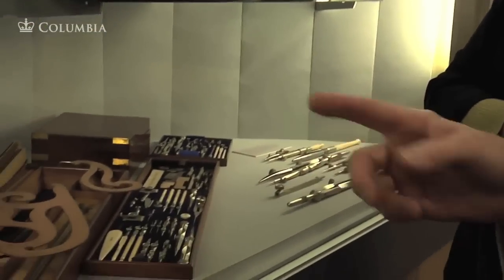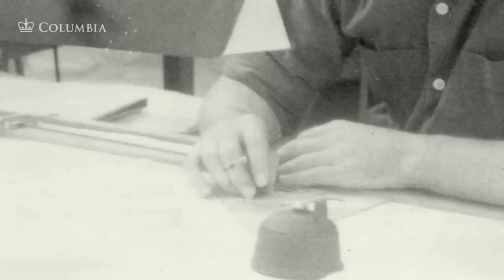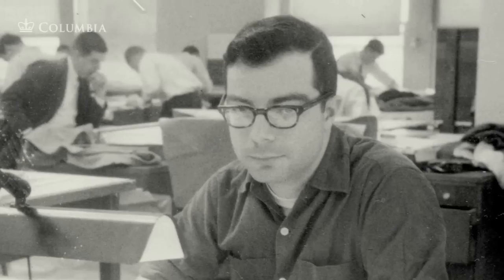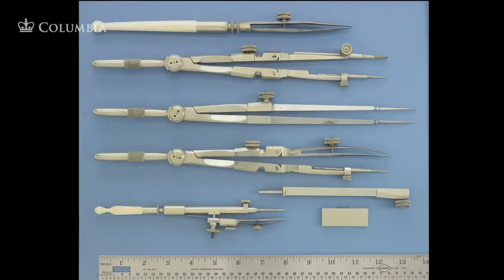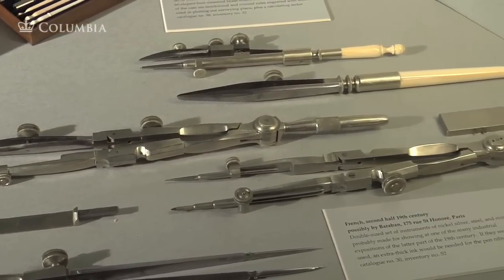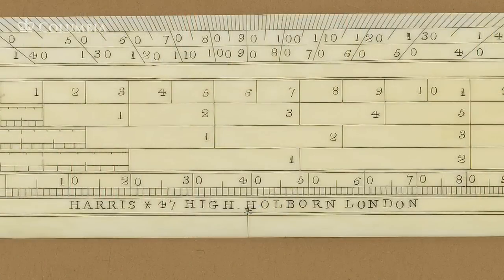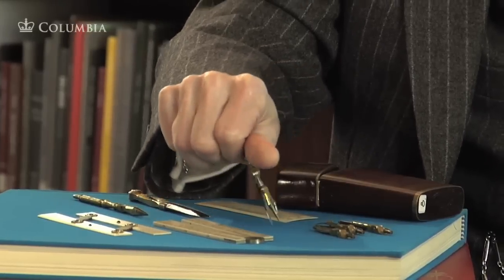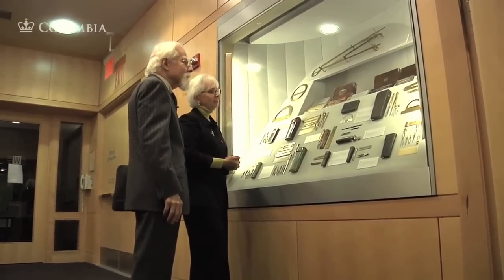Andrew Alpern Collection of Drawing Instruments, circa 1700-2004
This collection was gathered over forty years by New York architect, historian, and attorney Andrew Alpern, largely by purchase at auction and from private dealers in the United States and Europe. The collection was a gift from Mr. Alpern to Avery Library in 2006. For further information about the gift and additional images, please see the Columbia Libraries' press release